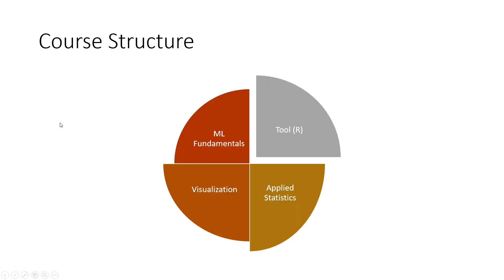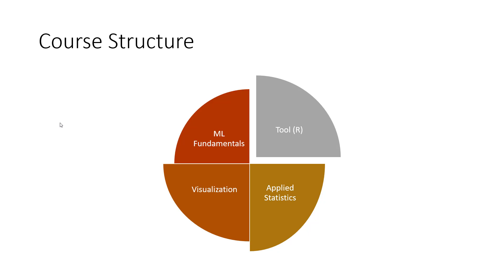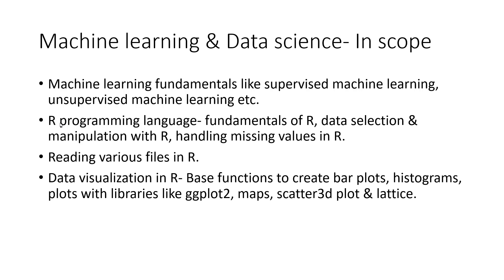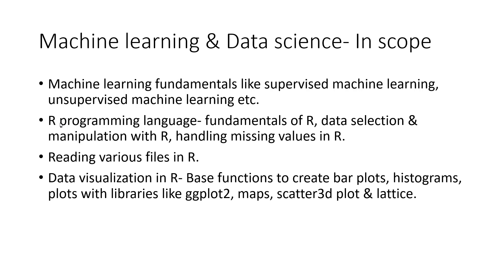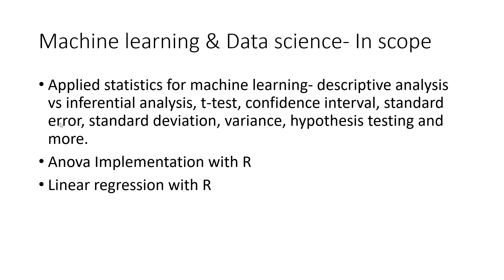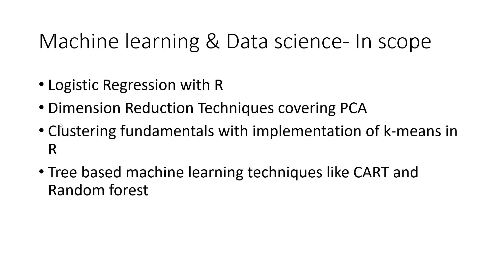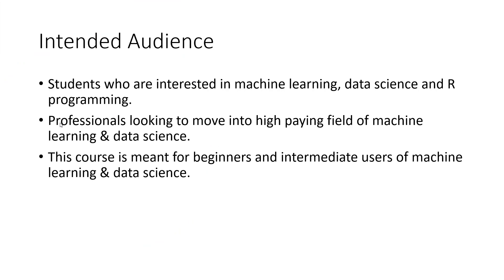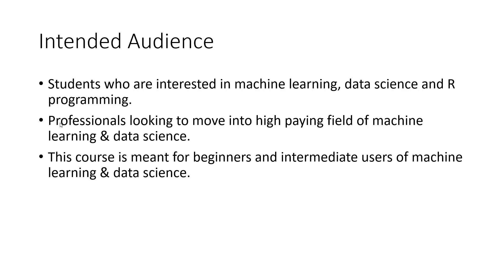Machine learning & Data science course with R & Python| Learn Machine learning| Data science class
Complete Machine learning & data science course with R covering data visualization, applied statistics for machine learning, R programming, fundamentals of machine learning & all major machine learning models like linear regression, logistic regression, KNN, KMeans, PCA & neural network etc.

You will also learn how to transition into the profile of machine learning engineer or data scientist jobs. You will be guided to build your portfolio and position yourself in job market for better opportunities.

By the end of the course, you will be equipped with enough information to make meaningful efforts in your data scientist job hunting.